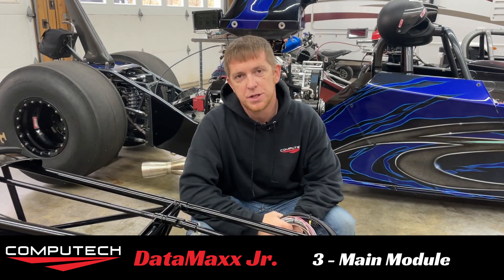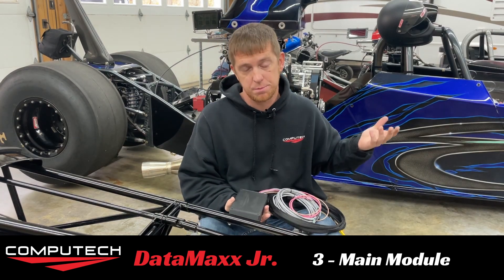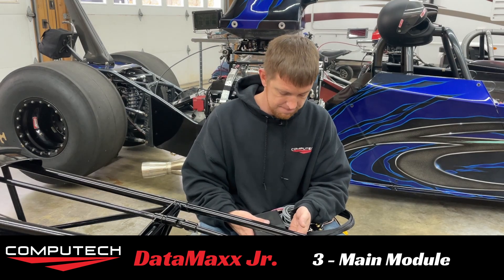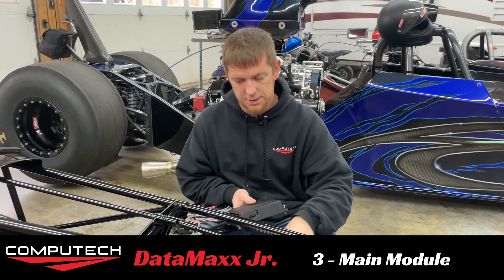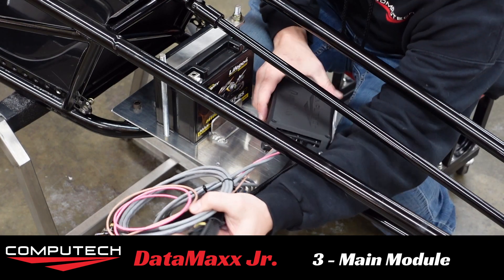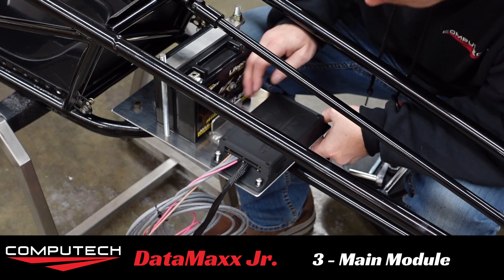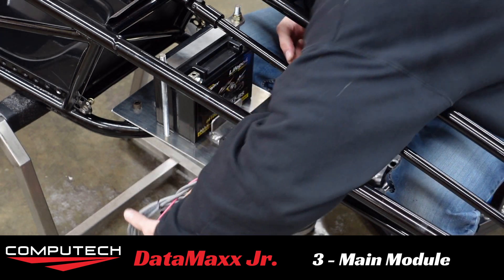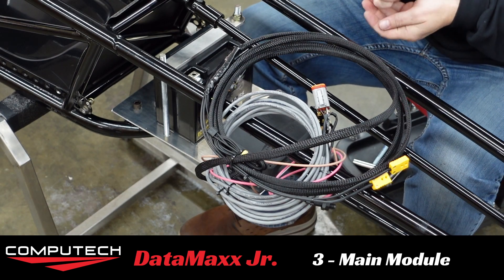DataMaxx Jr. -3- Installing The Main Module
3. Now that the battery and tray are installed, we can mount the main module. If you purchased the Universal Mounting Tray then you should already have holes for the DataMaxx Main Module. We need to position the Main Module as close to the edge as possible with the SD card slot near this edge. This is so that we can simply reach under the body of the car and pop the sd card out.

If you opted for the Pre-Wired system then your DataMaxx Main Module will have wires coming out of them, for the moment do not worry about zip tying or even organizing them yet. Just get the Main Module mounted and we will address the wires soon.

0:34 Find Place To Install
1:50 Drill Holes
2:50 Install Dash